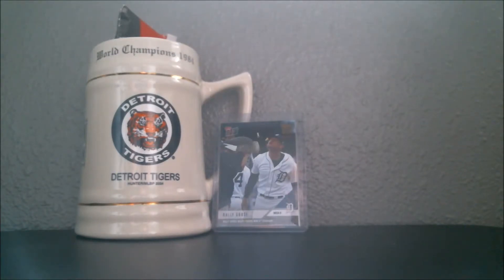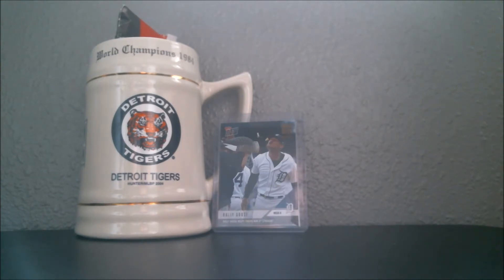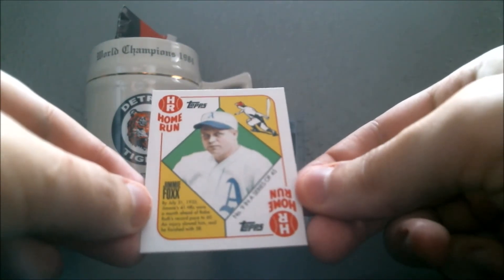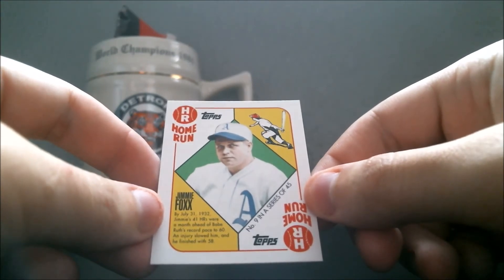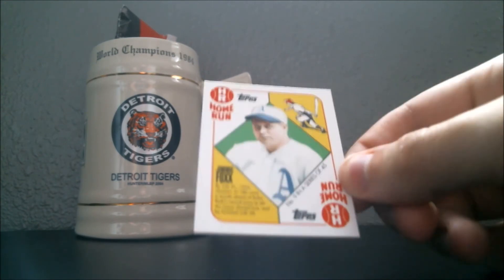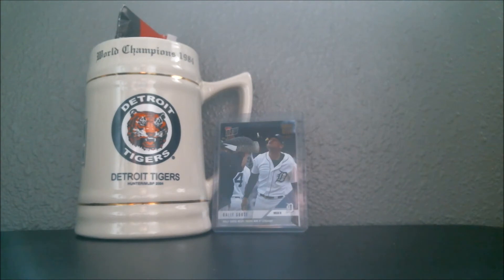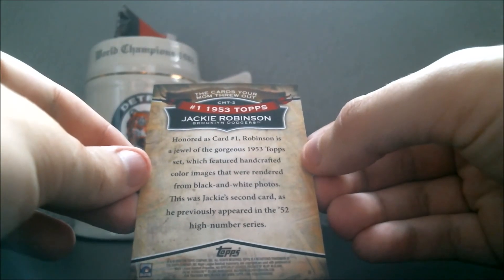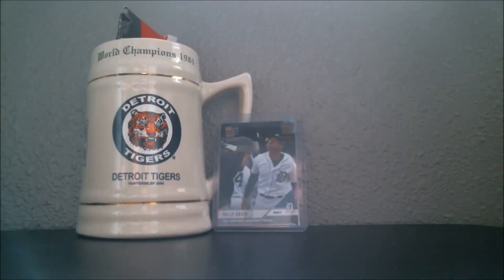New Series: Topps Baseball Designs RANKED (Introduction)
Trying something new on the channel. Introduction to a 66-episode series ranking the design every Topps Baseball flagship design from 1952 to 2018.